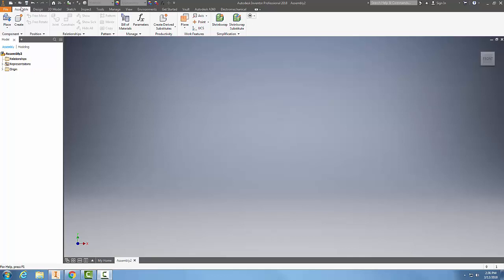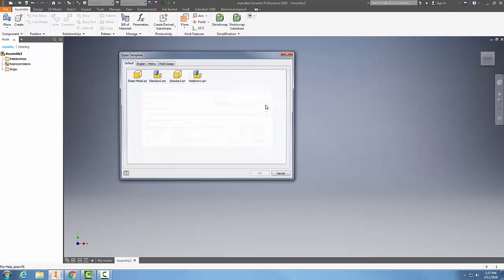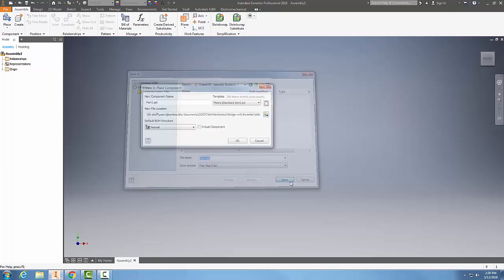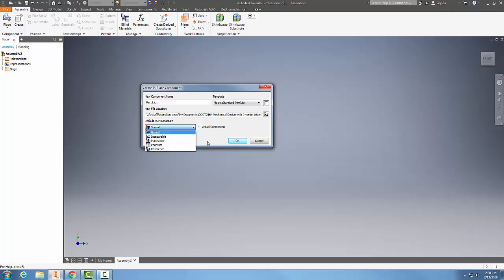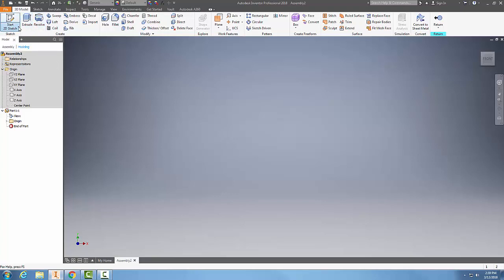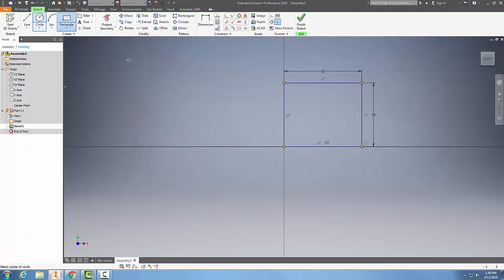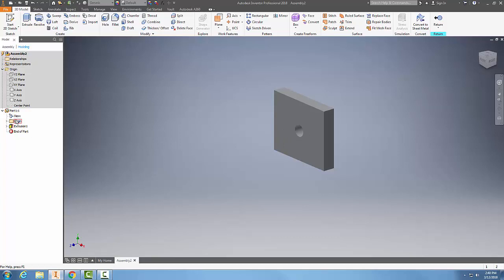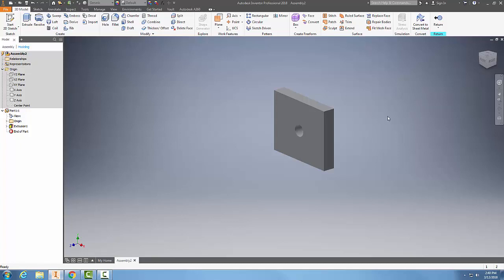02 Creating Top down Assemblies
Assembly Modeling - I